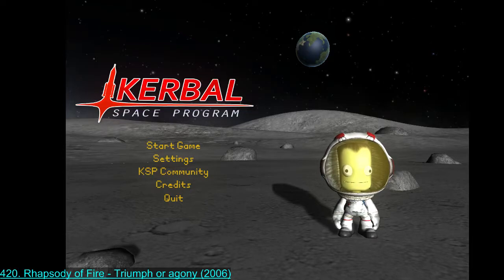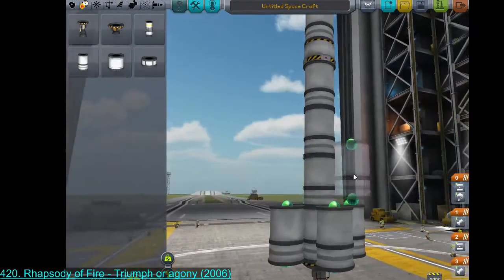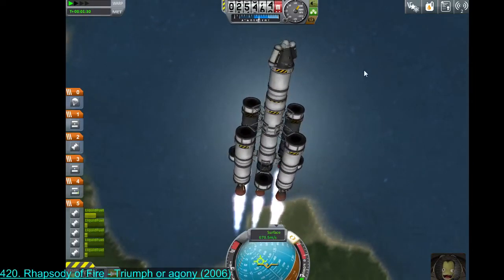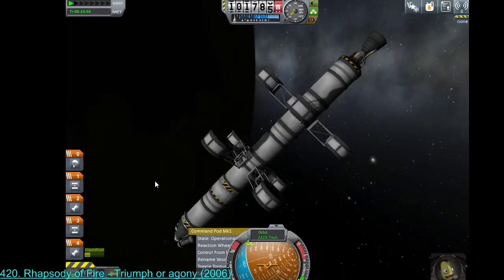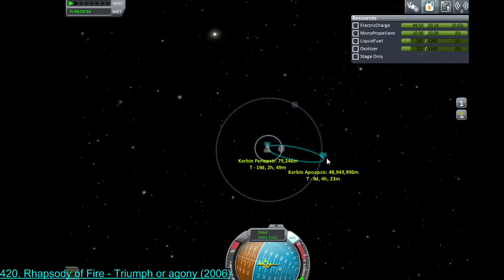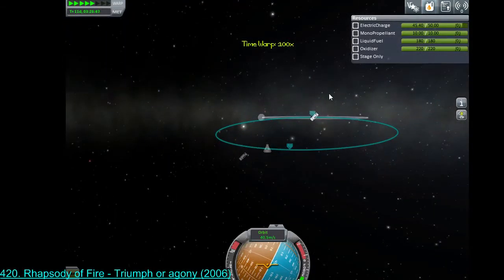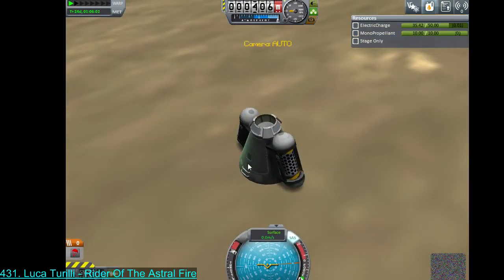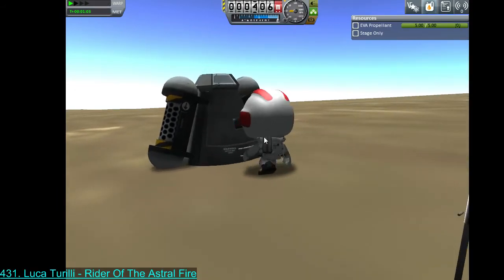To Space!!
Not because it is easy, but because it is space.